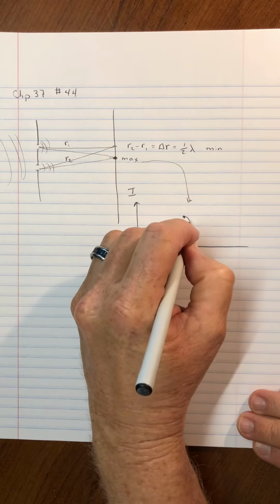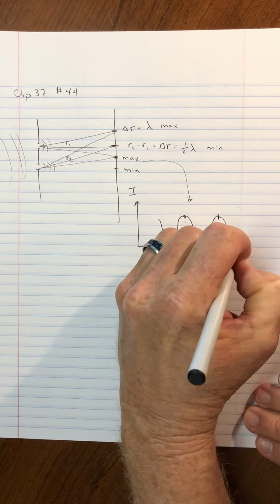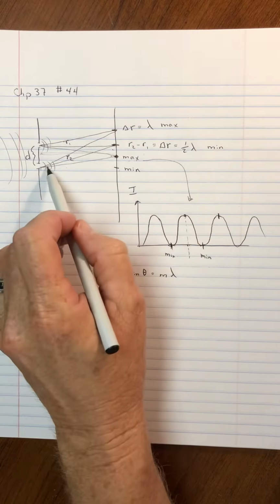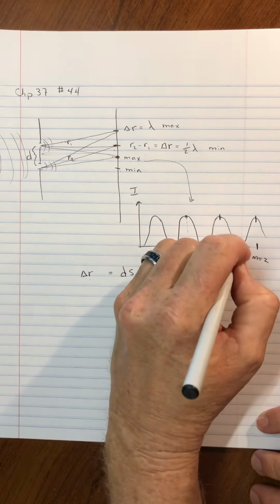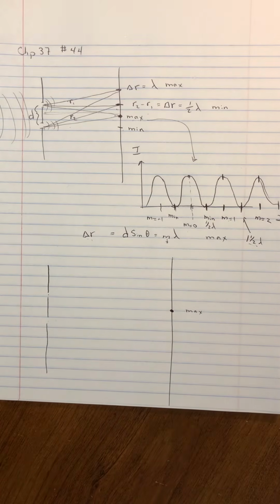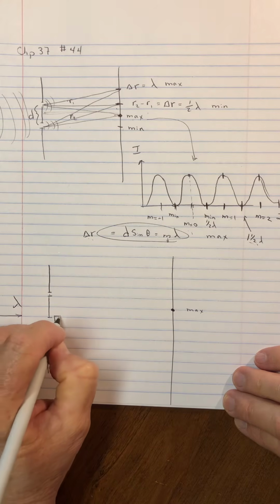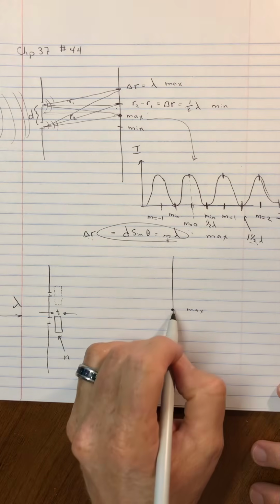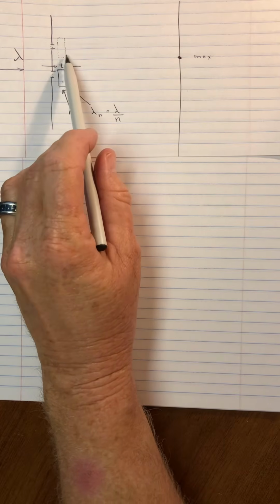Chapter 37 problem 44